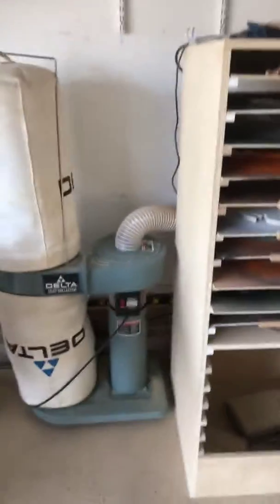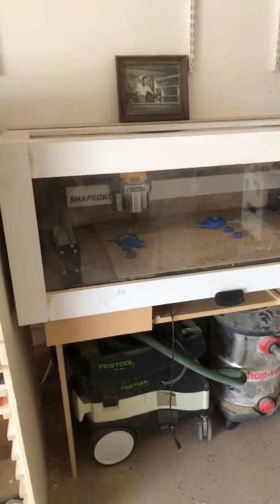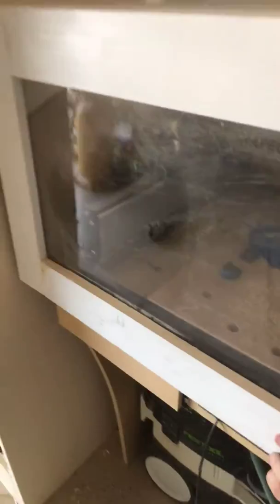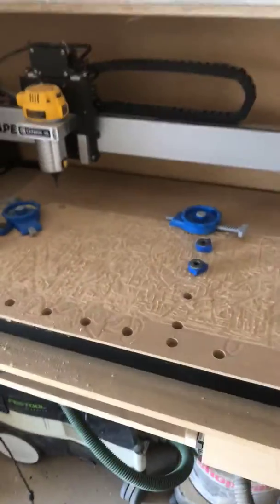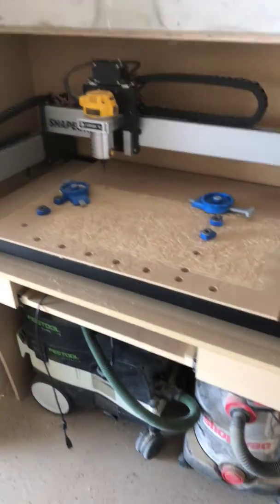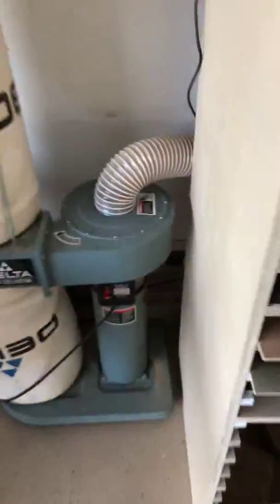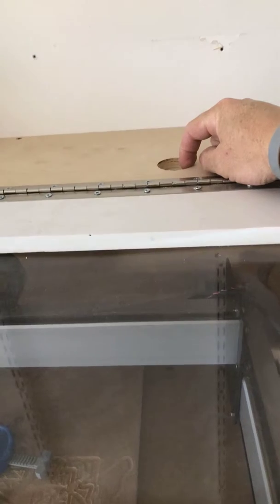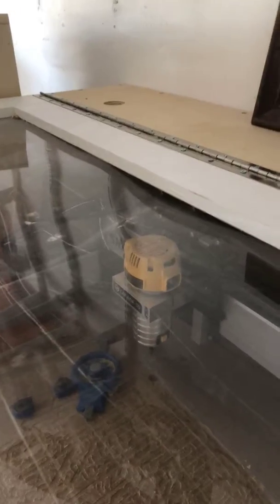Dust collection for the Shapeoko xl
Just an idea of a different way to extract dust